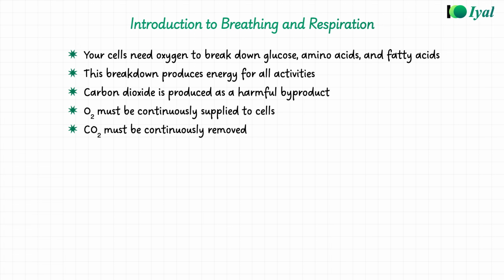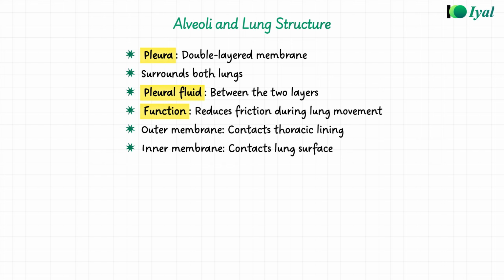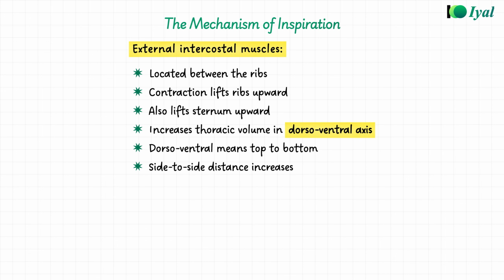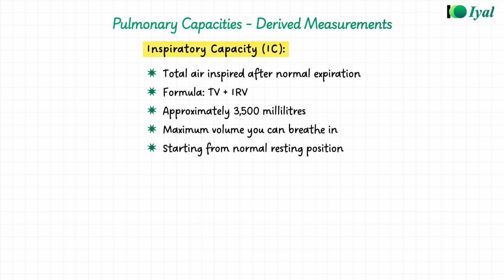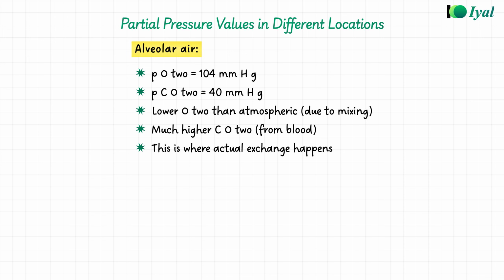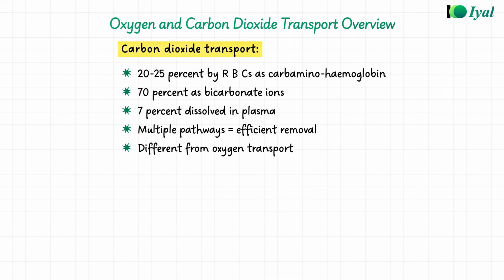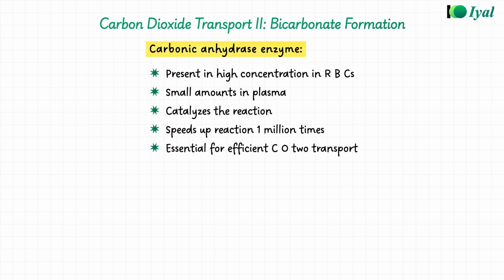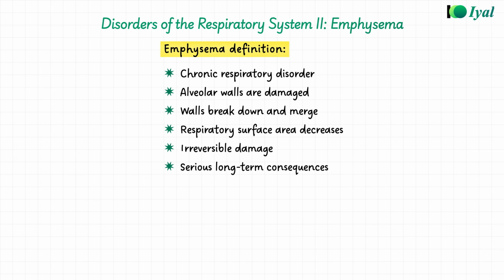Chapter 14: Breathing and Exchange of Gases | Class 11 Biology | Complete Chapter NEET | Iyal.App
Chapter 14: Breathing and Exchange of Gases | Class 11 Biology | Complete Chapter for NEET | Iyal.App

🫁 Introduction to Breathing: Your cells need oxygen to break down food molecules like glucose, amino acids, and fatty acids. This produces energy for all activities. Carbon dioxide is produced as a harmful byproduct and must be continuously removed. This exchange is what we call breathing or respiration.
🦎 Respiratory Organs in Animals: Different animals have evolved specialized structures for gas exchange. Simple invertebrates like sponges and flatworms exchange gases by diffusion. Earthworms use their moist skin. Insects have tracheal tubes. Aquatic animals use gills, while terrestrial vertebrates use lungs. Amphibians can even use cutaneous respiration through their skin.
👃 Human Upper Respiratory Tract: Air enters through the nostrils and passes through the nasal chambers where it's filtered, warmed, and humidified. It then travels through the pharynx (nasal, oral, and laryngeal regions) to the larynx, which produces voice and houses the protective epiglottis.
🫁 Lower Respiratory System: Below the larynx lies the trachea, which branches into bronchi and bronchioles, eventually leading to millions of alveoli where gas exchange occurs. The lungs are covered by pleural membranes for smooth movement during breathing.
📊 Lung Volumes & Capacities: Understand tidal volume, inspiratory reserve volume, expiratory reserve volume, and residual volume. These measurements help assess respiratory health and function.
⚙️ Mechanism of Breathing: Diaphragm and intercostal muscles contract to increase lung volume, creating negative pressure that draws air in (inspiration). Relaxation of these muscles allows elastic recoil and expiration of air.
🔄 Gas Exchange & Transport: Oxygen diffuses from alveoli into blood (97% bound to hemoglobin, 3% dissolved). Carbon dioxide moves from tissues into blood and is transported as bicarbonate ions (70%), carbamino-hemoglobin (20-25%), or dissolved (7%).
🧠 Respiratory Regulation: Neural control via the medulla and pons, combined with chemical control responding to CO₂ and H⁺ ions, ensures breathing matches metabolic demands. Peripheral sensors continuously monitor blood gases.
⚕️ Clinical Relevance: Understanding respiration helps explain diseases like asthma, emphysema, and respiratory infections. Proper respiratory health is fundamental to overall wellbeing.

📱 Preparing for NEET? The Iyal app transforms your textbooks into smart summaries, flashcards & AI-powered quizzes!